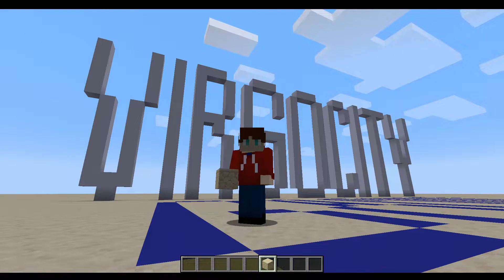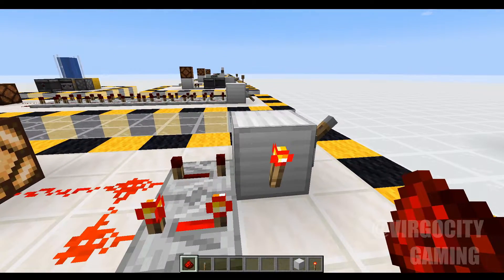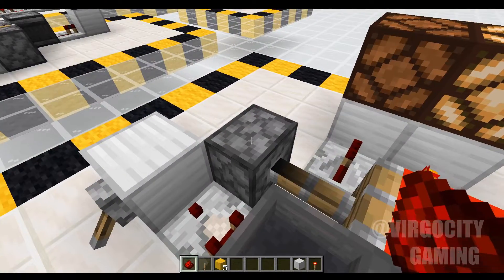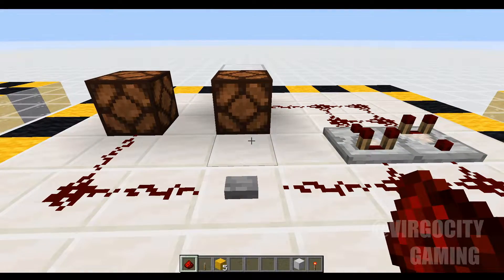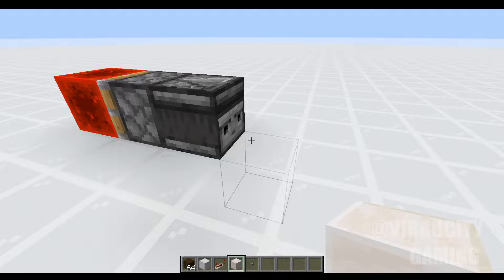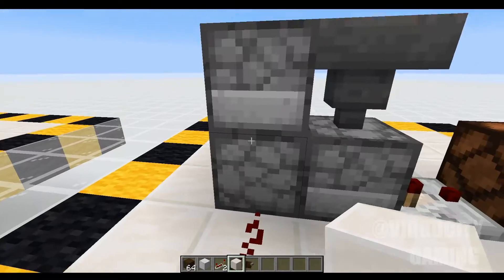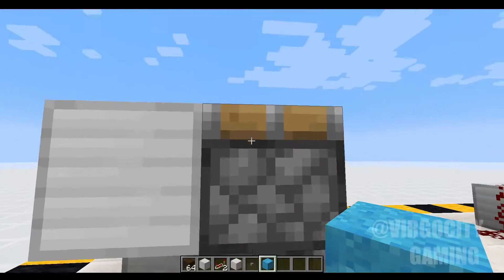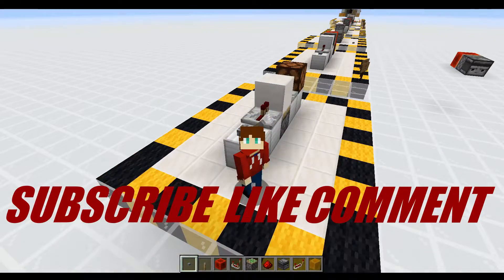Minecraft Redstone Basics - My Most Used Redstone Circuits (Minecraft 1.15.1 Java)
Redstone is super amazing in Minecraft.  But also fairly confusing at first.  Clocks, Timers, TFlip-Flops, Monostable circuits, flying machines and block swappers.  These things are found everywhere in the Minecraft worlds.  Today lets look at some Redstone basics and see my most used redstone circuits.

Bentocraft is a vanilla survival Minecraft realm that I play on, with the occasional friend stopping by.  In this series we will tour the town, build redstone projects, construct buildings and adventure into the world.  I just started playing Minecraft in 2109, but i still want to share what I've learned.  Come along as we explore the limitless world of Minecraft!